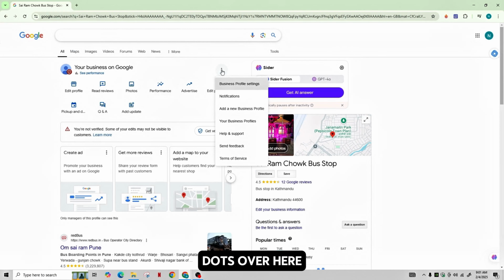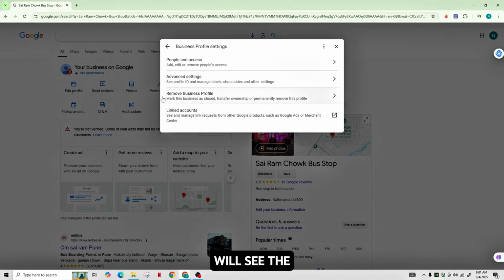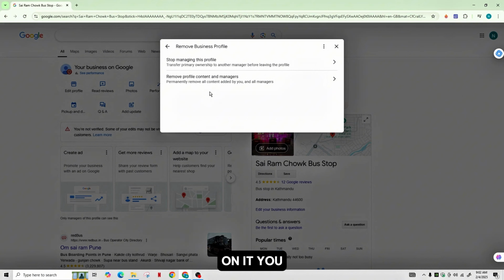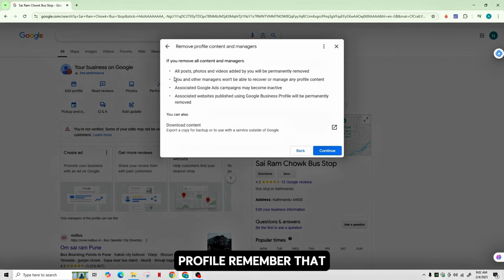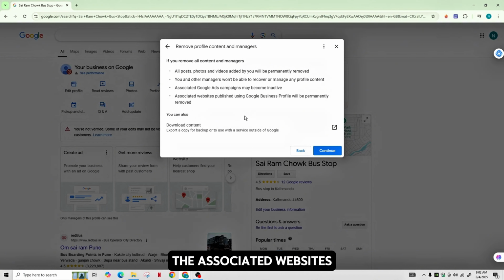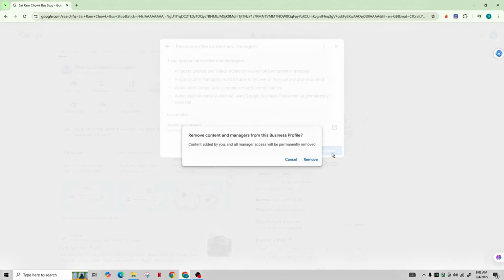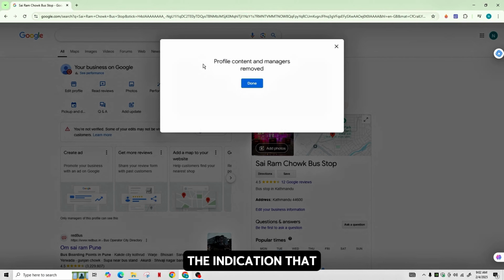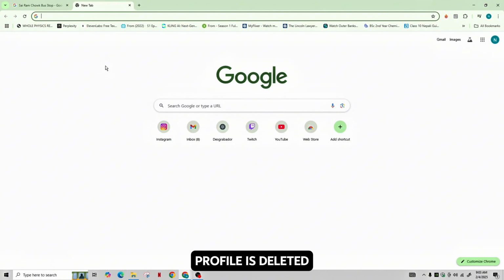How to Delete My Google Business Profile | Shut Down Google Business Profile (2025)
Need to delete your Google Business Profile? This quick guide walks you through the step-by-step process of shutting down your profile in 2025, ensuring you manage your online presence effectively and securely.